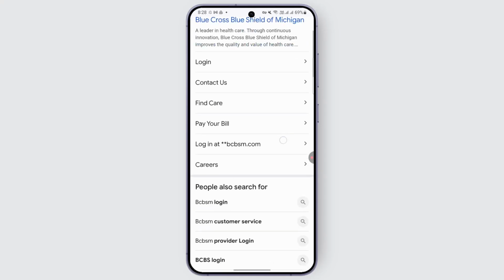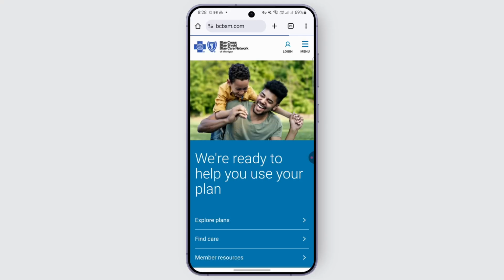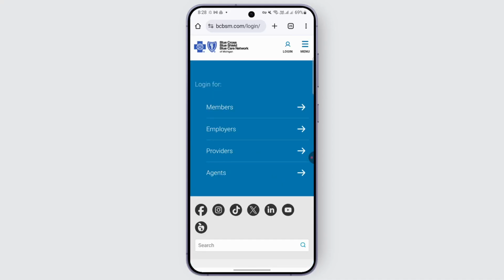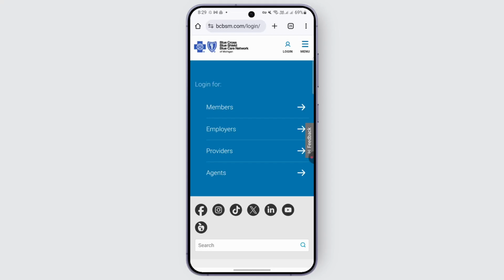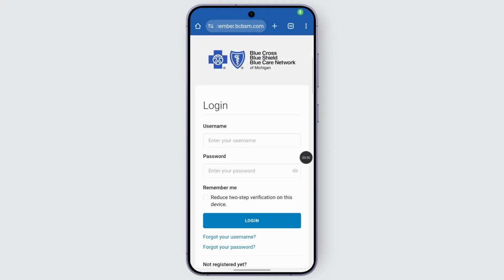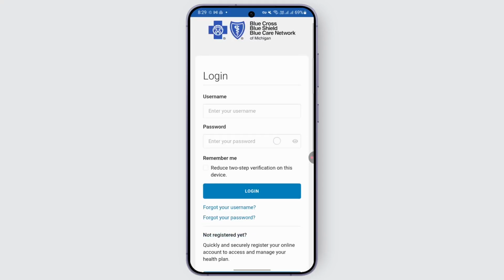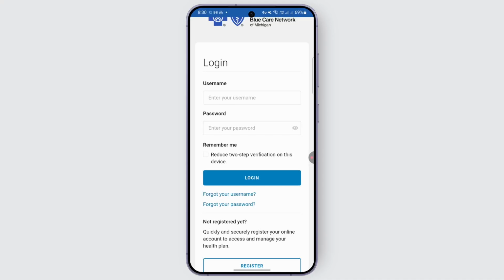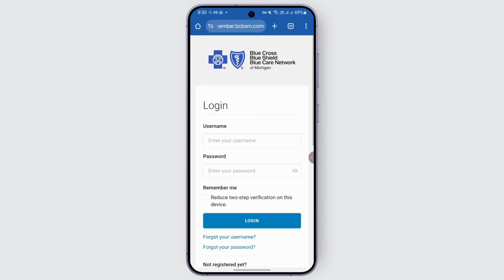How to View your Virtual ID Card in BCBSM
How to View your Virtual ID Card in BCBSM (2025)! Want to access your virtual ID card for Blue Cross Blue Shield of Michigan (BCBSM) easily? This video will guide you through the steps on how to view your virtual ID card in BCBSM quickly and hassle-free. Whether you're asking, "How do I see my BCBSM virtual ID card?" or need help navigating the app or website, this tutorial has you covered. Learn how to find and display your virtual ID card anytime, anywhere. Watch now to see how you can view your virtual ID card in BCBSM today!

Timestamps:

00:00 How to View your Virtual ID Card in BCBSM
00:10 How Do I See My BCBSM Virtual ID Card?